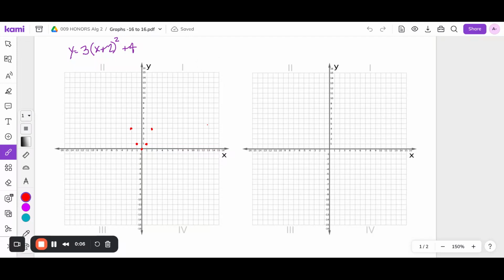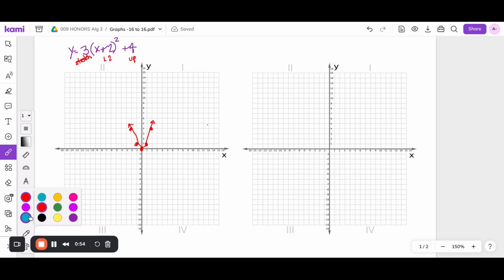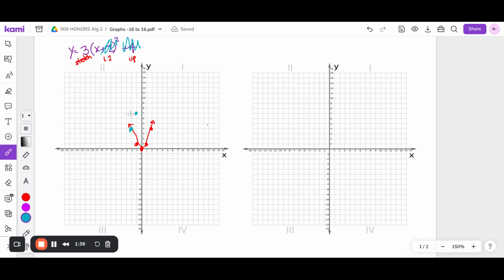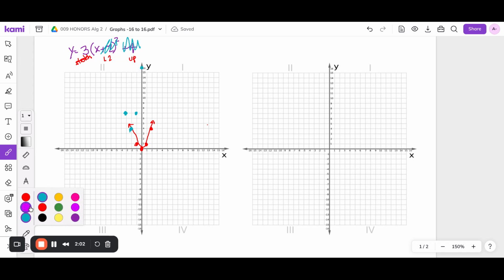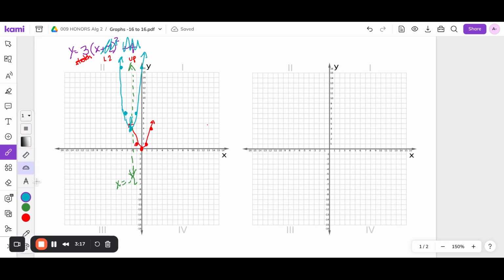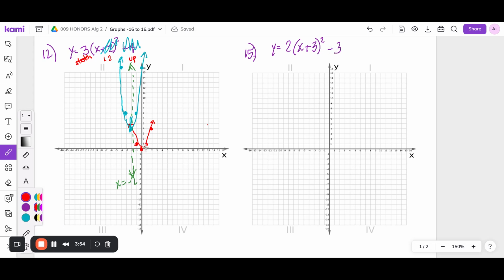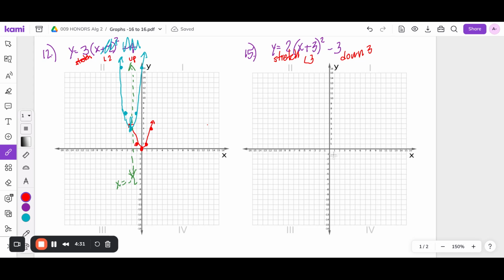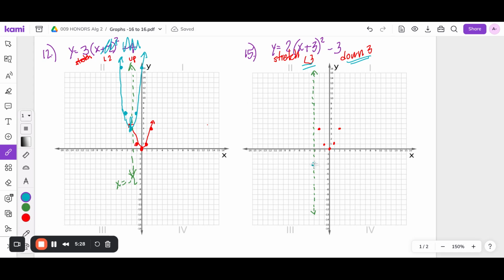WS Pr 5.3 (#12 & #15)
Graphing Parabolas Using Transformations